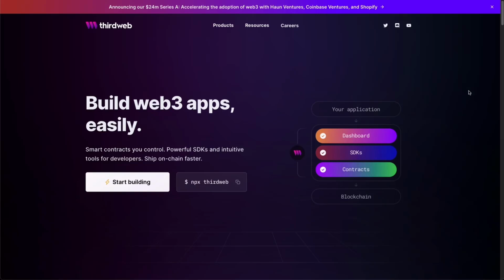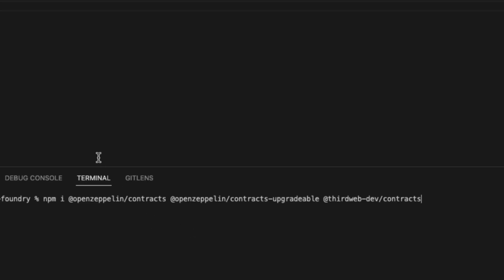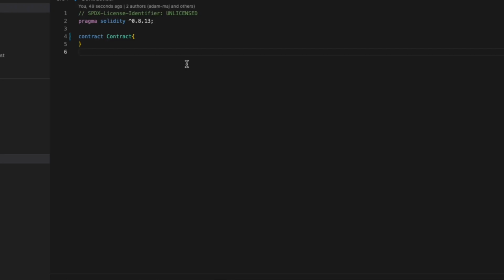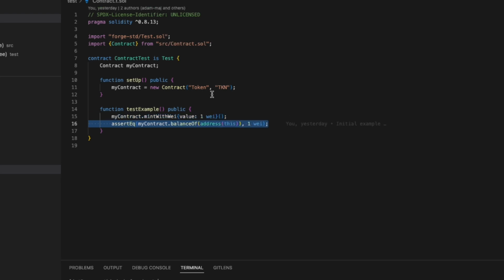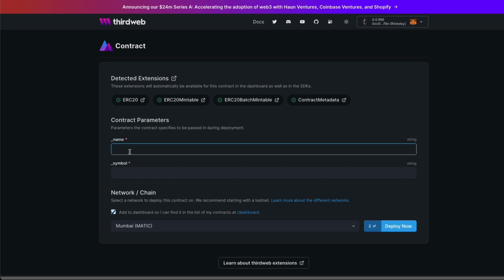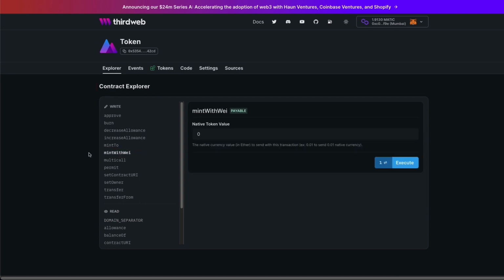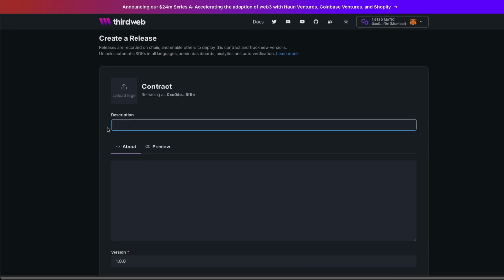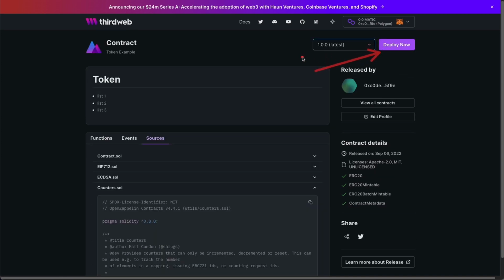Game-changing Smart Contract development flow SETUP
In this guide, you are going to learn how to set up a starter smart contract with Foundry and ThirdWeb. Foundry provides the fastest way to test your smart contract with Solidity. On the other hand, Thirdweb3 provides extensions: a Solidity library of reusable and secure smart contracts. Once this contract is built, we can deploy it and get a dashboard that helps us interact with it. Last but not least, ThirdWeb allows us to create contracts and share them with the team or everyone.

description
00:00 - Intro
00:38 - Setup
00:58 - Add dependencies
01:16 - Remappings
01:47 - Extensions
02:19 - Contract
03:05 - Test
04:00 - Deploy
05:01 - Faucet
05:29 - Dashboard
06:37 - Release
08:07 - Recap